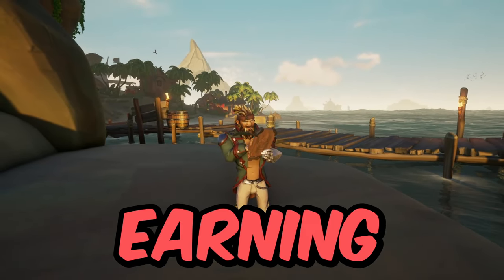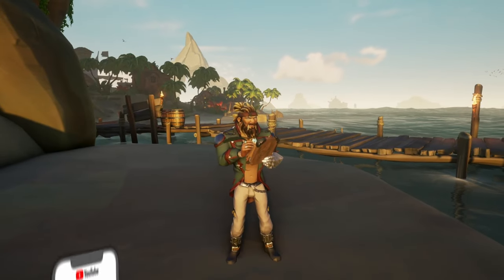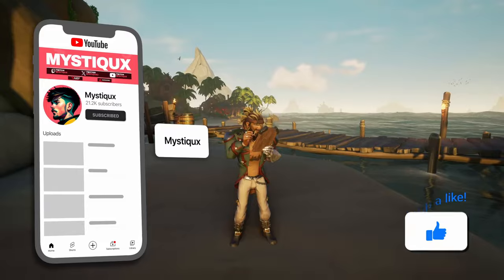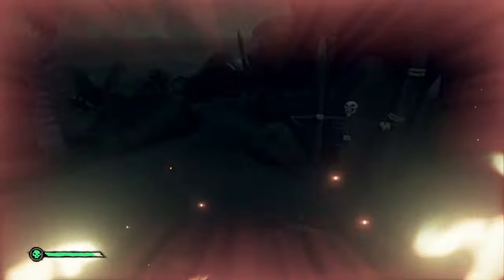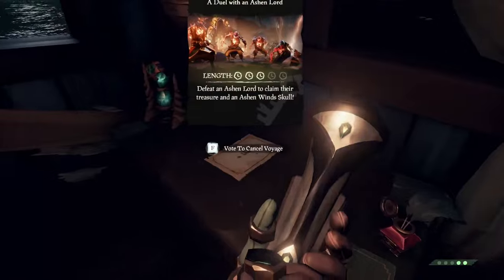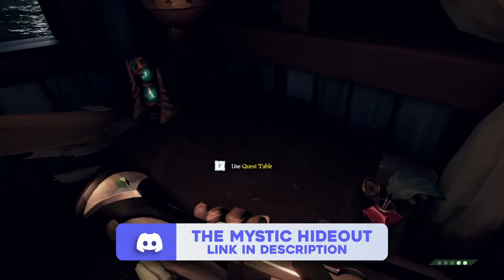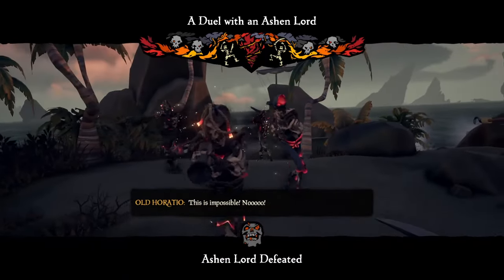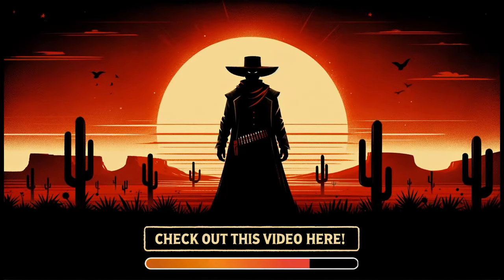Speed-Levelling in Sea of Thieves: The Secret Uncovered!